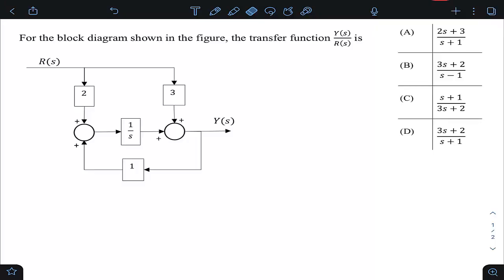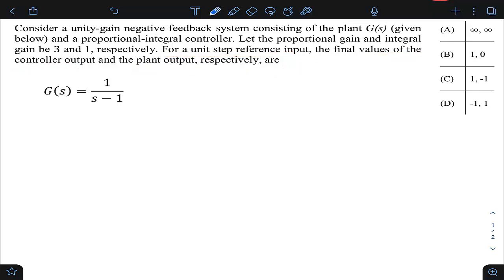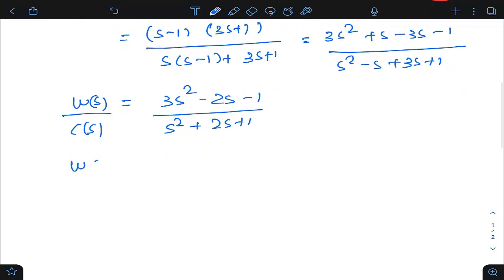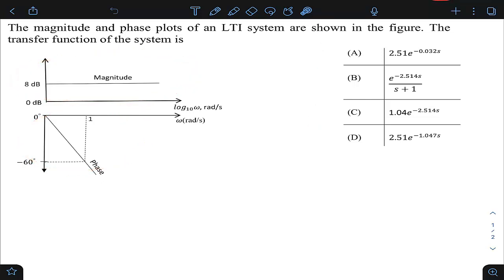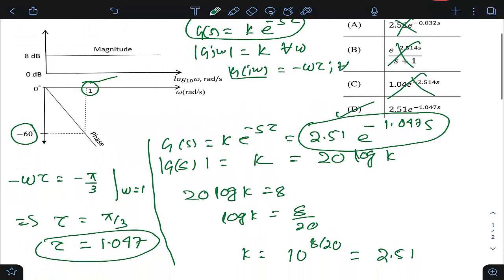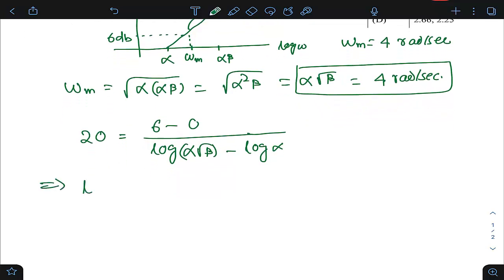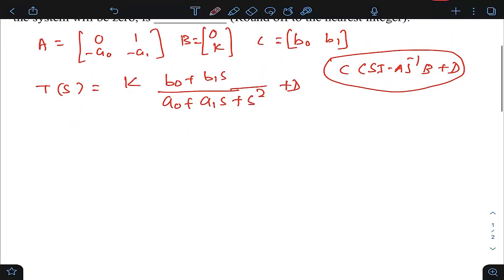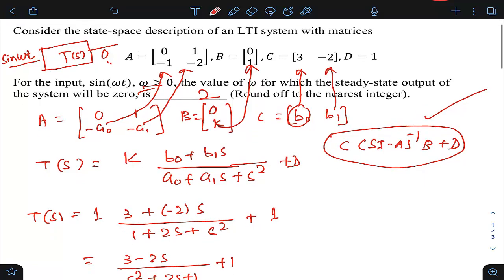GATE 2023 Exam Solutions I Control Systems I Electrical Engineering